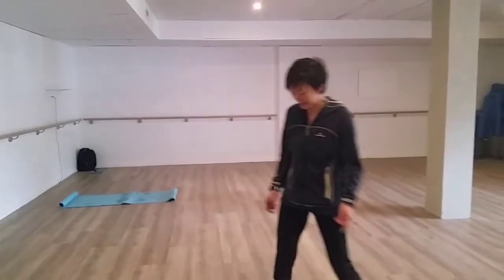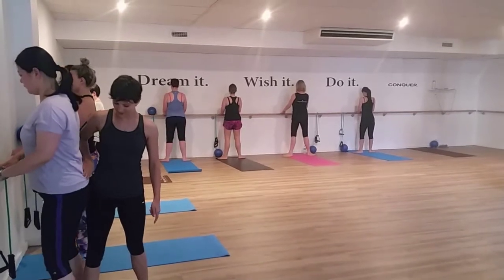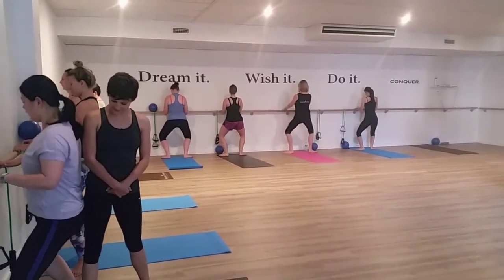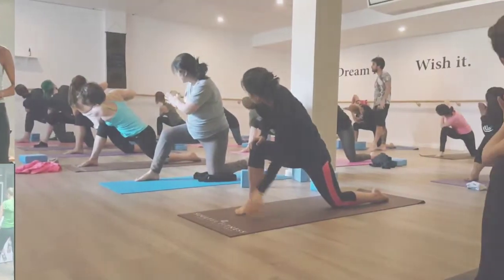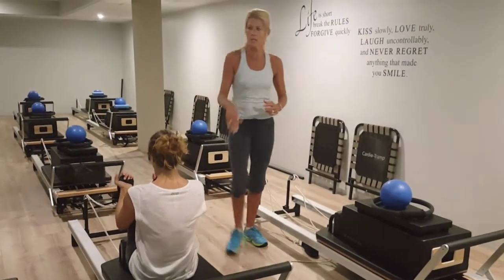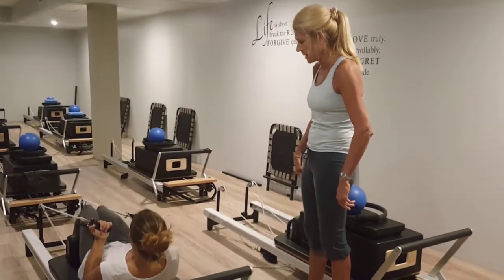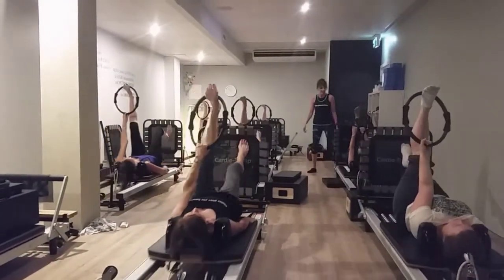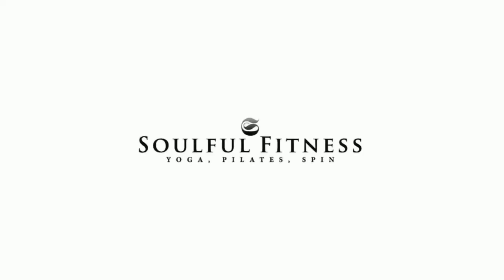Soulful Fitness Yoga and Pilates Lane Cove First Year Celebrations 2015-2016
Here is a sneak peak of the wonderful classes and instructors and all the events from our first year since opening in May 2015. What a journey. Thank you to all the members and staff. Namaste.
Join us for yoga, Pilates, reformer, barre, mediation and a wide variety of workshops including mindfulness, wellness and sound healing.